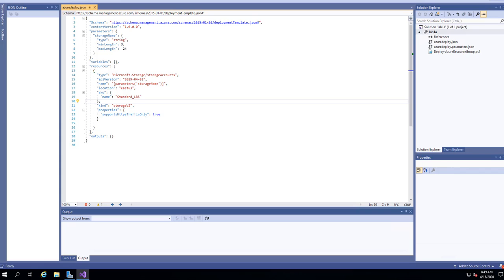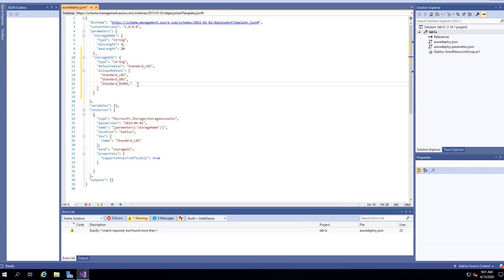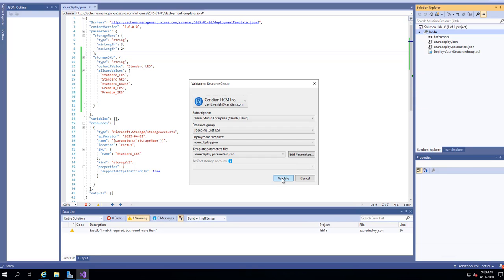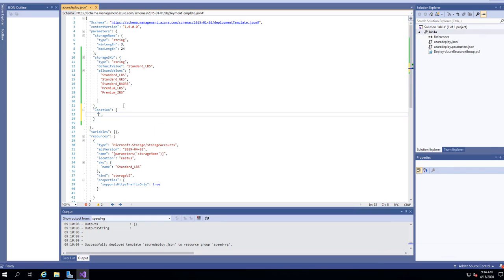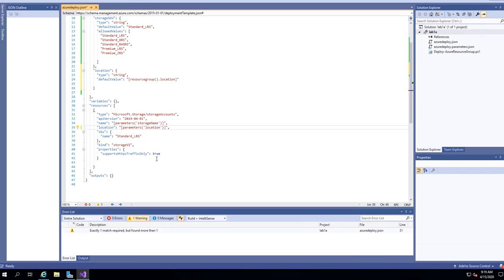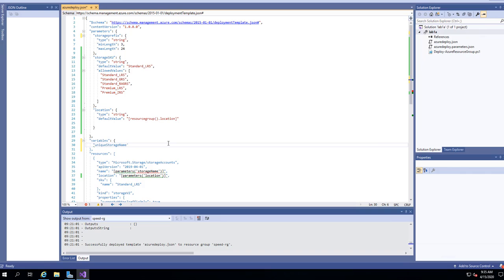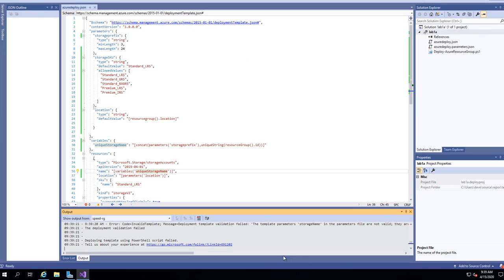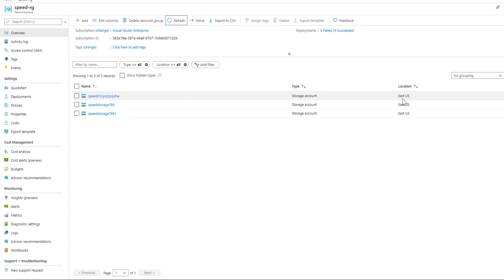Azure lab 2 adding to the base template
In this lab you will:

Add another Parameter to the template using two new properties
Use the resource() function
Use the Concat function